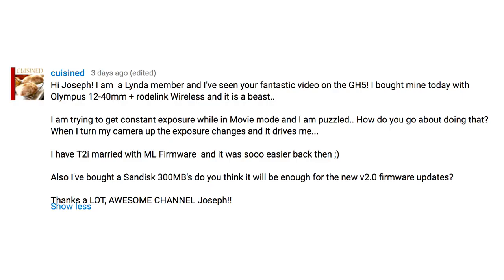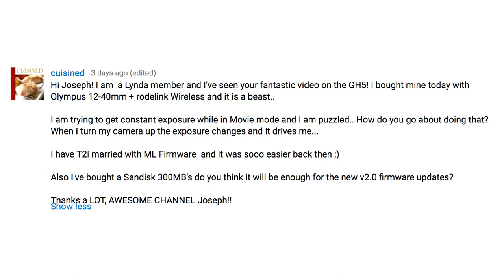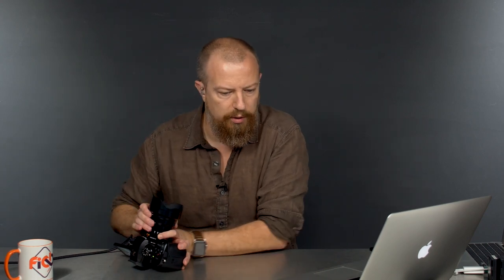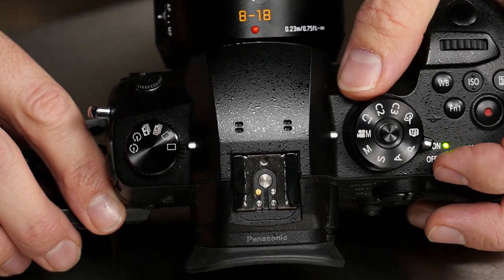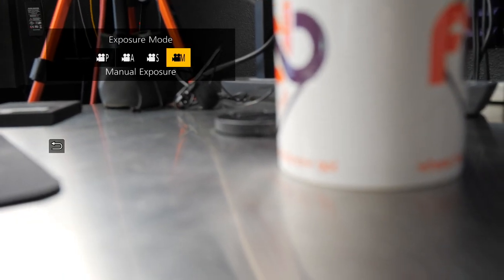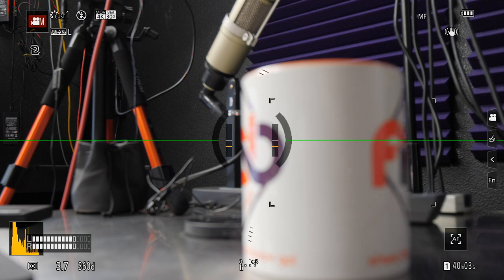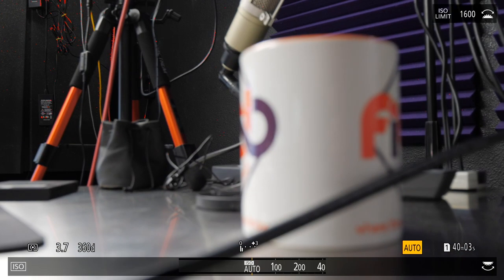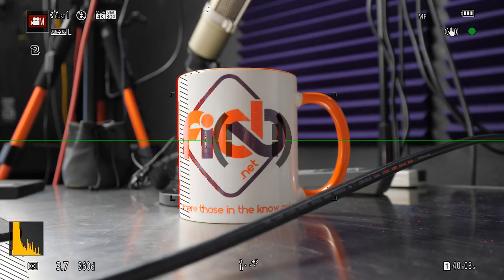Why is my Exposure Changing in GH5 Full Manual Video Mode? — PhotoJoseph's Photo Moment Q&A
cuisined asked: "Hi Joseph! I am  a Lynda member and I've seen your fantastic video on the GH5! I bought mine today with Olympus 12-40mm + rodelink Wireless and it is a beast..
I am trying to get constant exposure while in Movie mode and I am puzzled.. How do you go about doing that? When I turn my camera up the exposure changes and it drives me...
I have T2i married with ML Firmware  and it was sooo easier back then ;)"

-PhotoJoseph